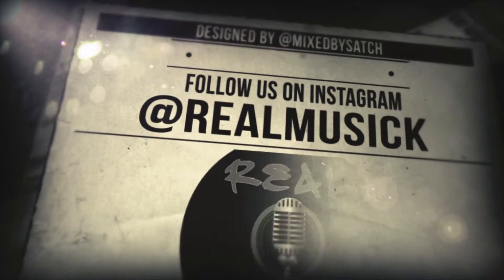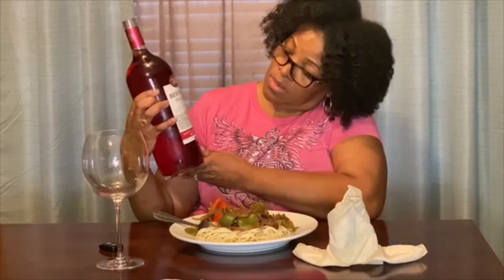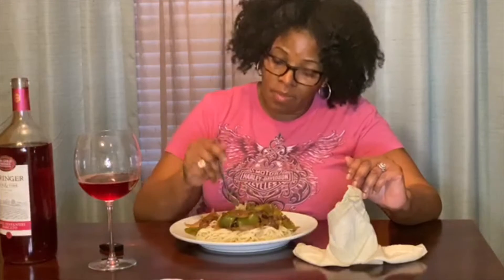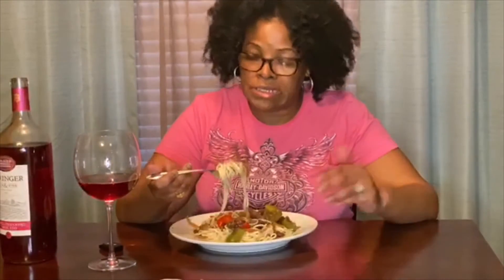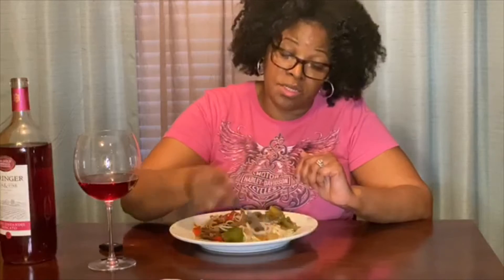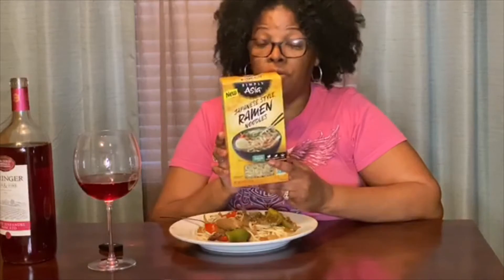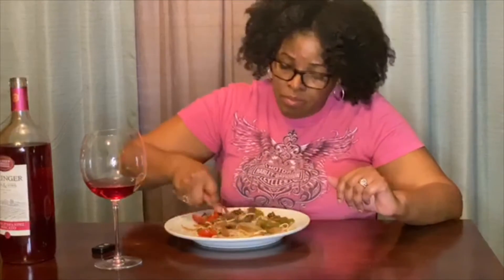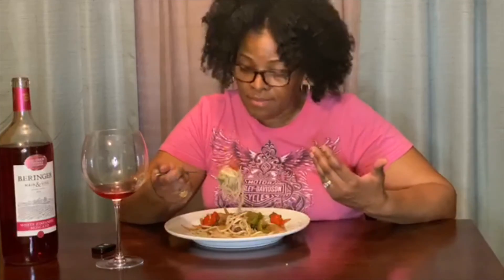Pepper Steak Table Talk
Eating and talking about investing and cooking